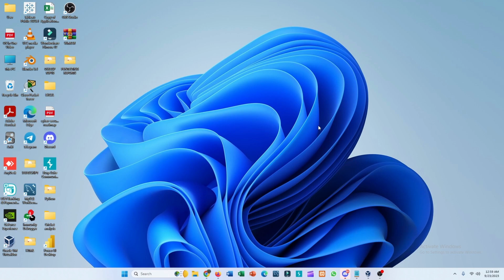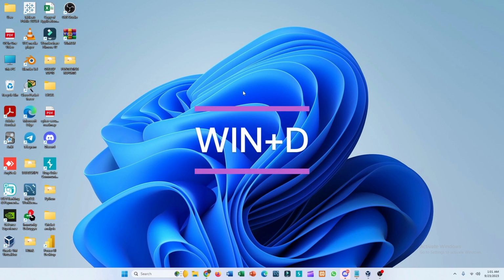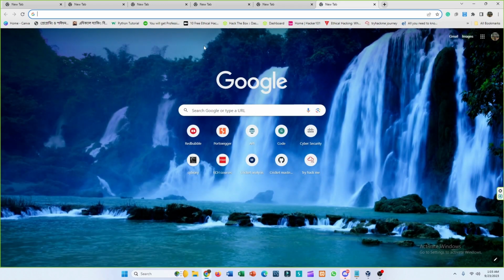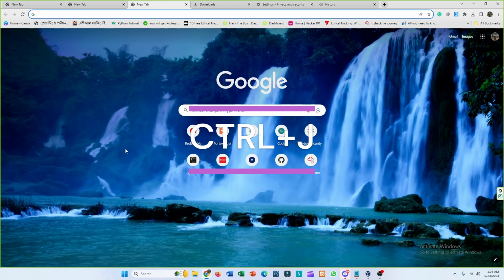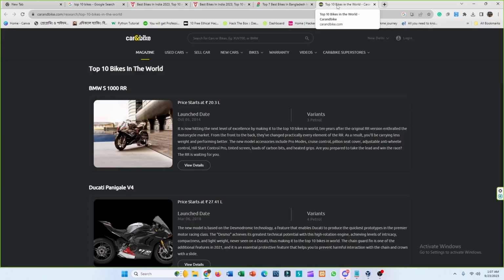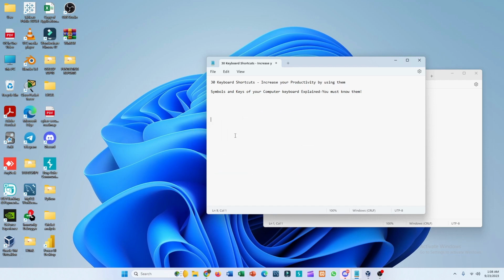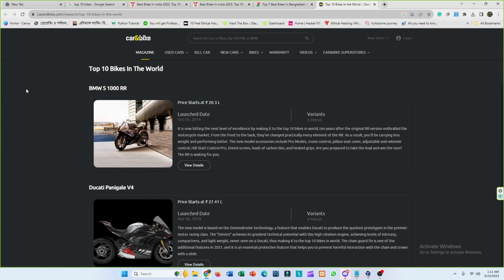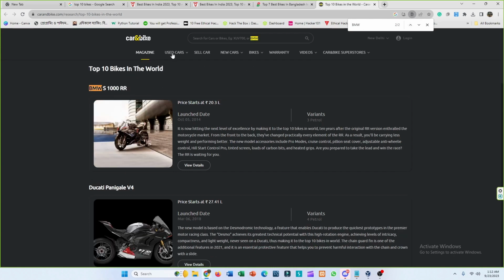30 Must Use Keyboard Shortcuts - 100x Productivity !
In this video, I have shown 30 keyboard shortcuts that will be highly helpful for anyone who works on the computer.